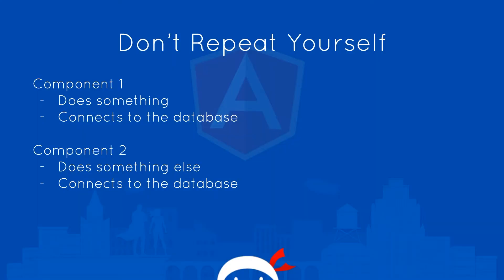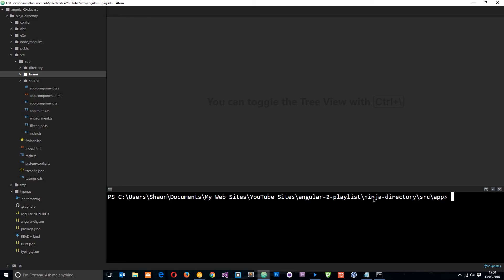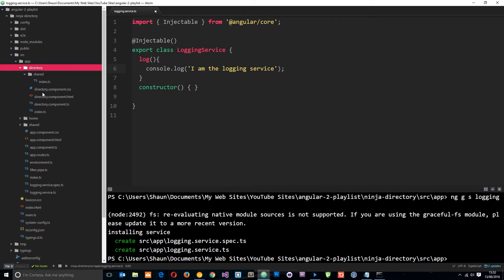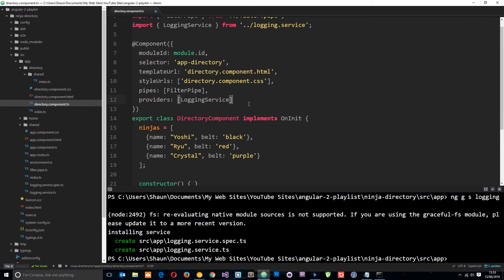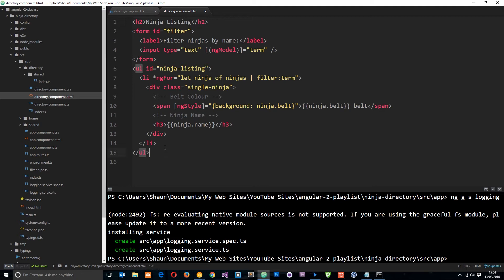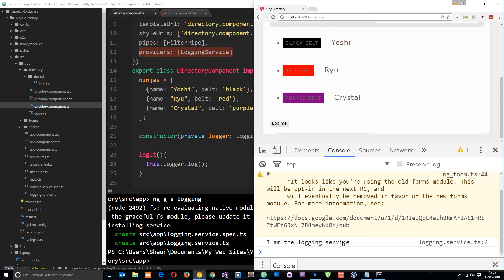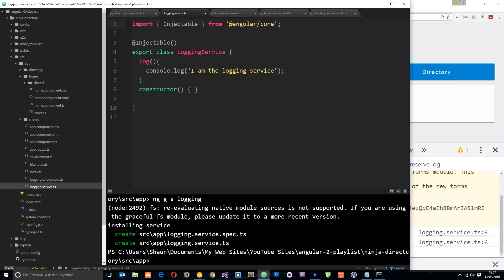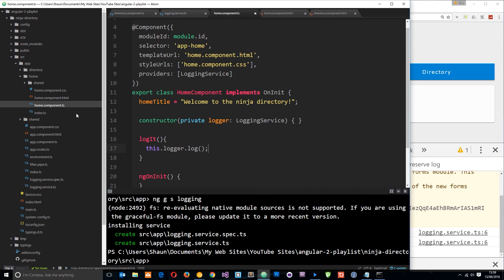Angular 2 Tutorial #23 - Services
Hey, in this Angular 2 tutorial we'll be going through how we can minimise repeated code by using services to handle common tasks, such as connecting to a database.

Social Links